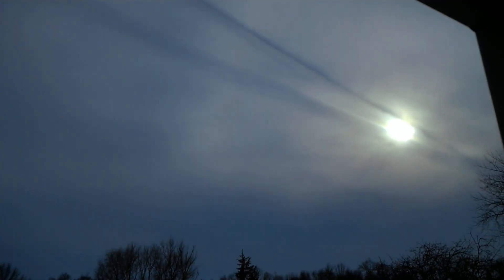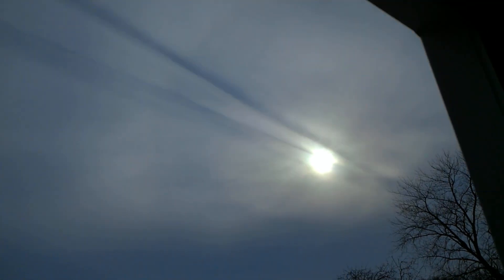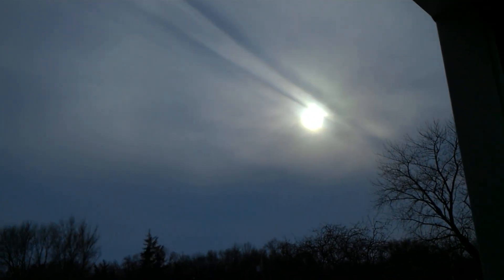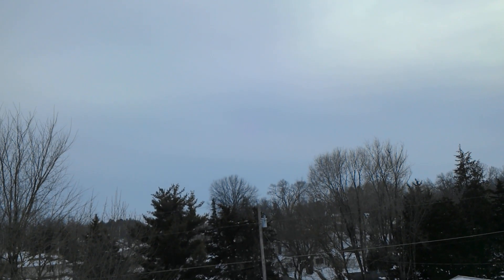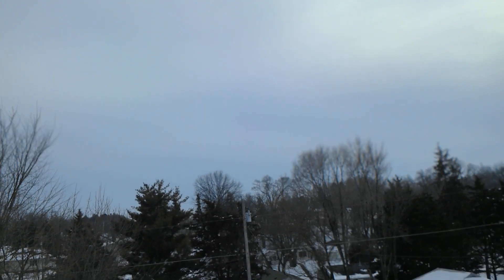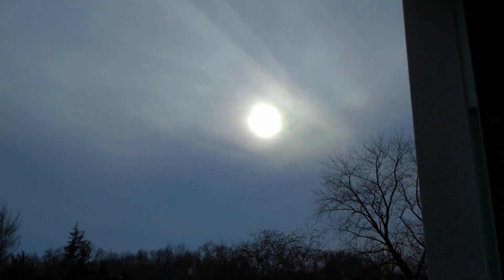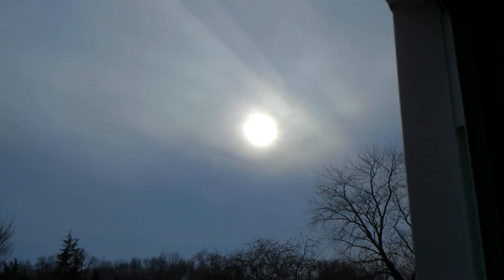Crazy Thursday...Bonus for Shadow Chemtrails around a Halo...February 21st 2019 3:40 pm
Become a patron and receive a TTWWL coffee mug... There are thicker shadow chemtrails around the halo and sun simulator...Jackpot of double shadow chemtrails around sun sim...crazy thursday is over... Please Donate If You Can...God bless...